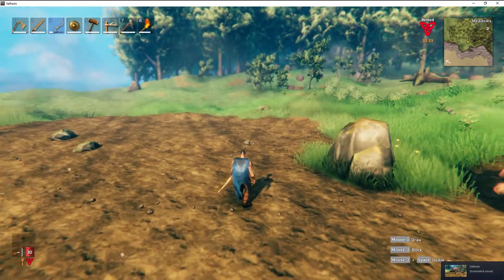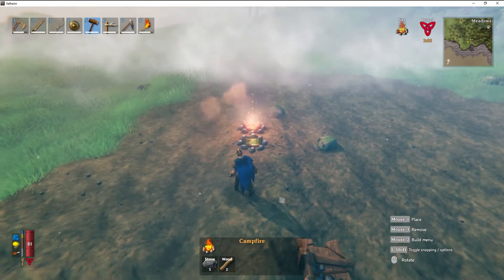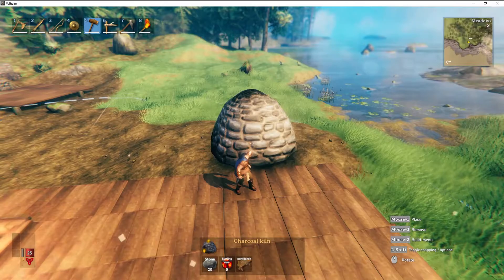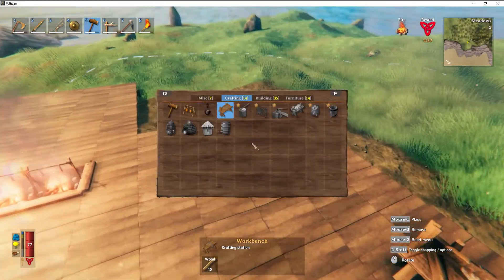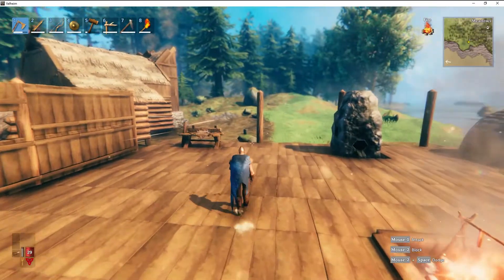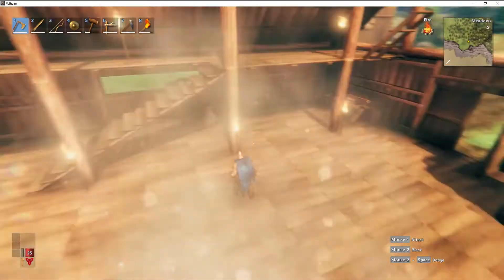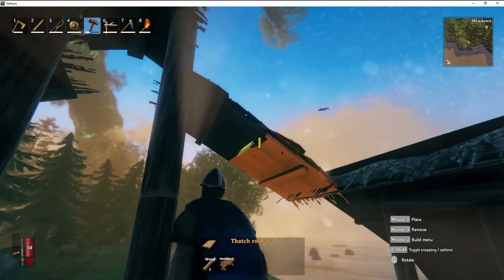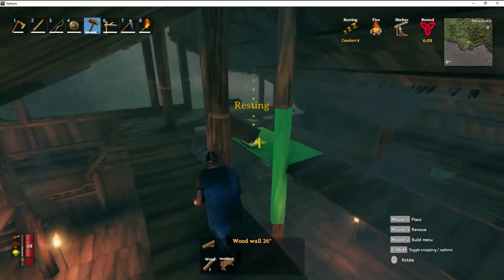Valheim - Building A Starter Base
Thank you for joining us for another let’s play session of Valheim. Valheim takes place in a world where slain Vikings go to prove themselves fit for the halls of Valhalla. As one such, the player begins with nothing and soon discovers that to reach the Norse afterlife, they must defeat the evils that stalk Valheim. Led only by their instincts and occasional hints from a raven, the player must prepare to fight the sworn enemies of Odin himself.